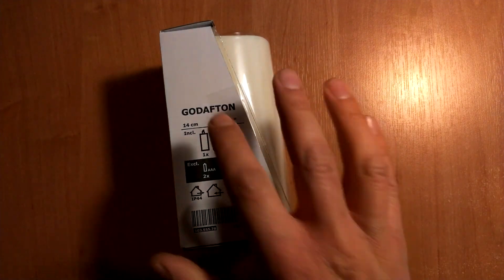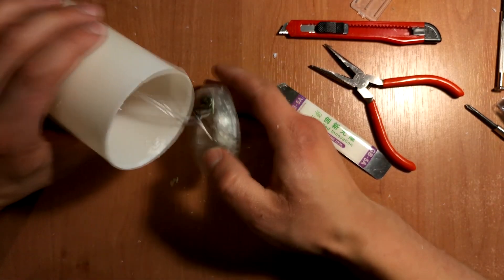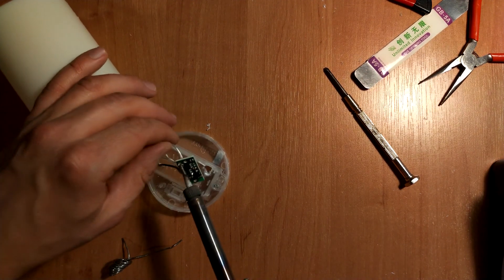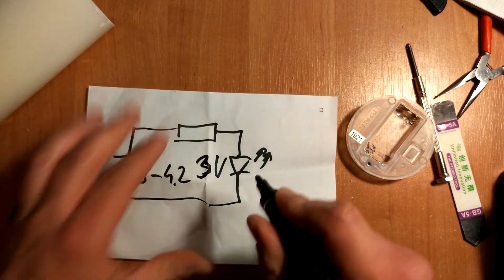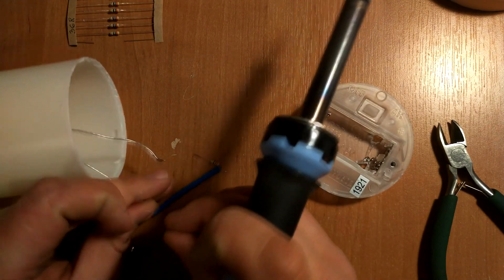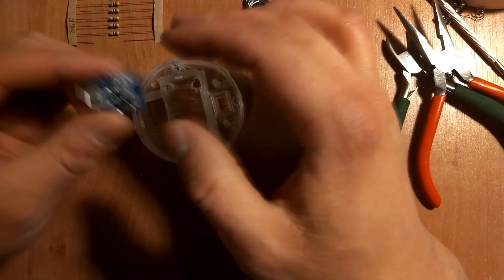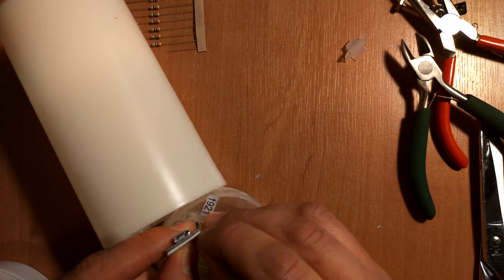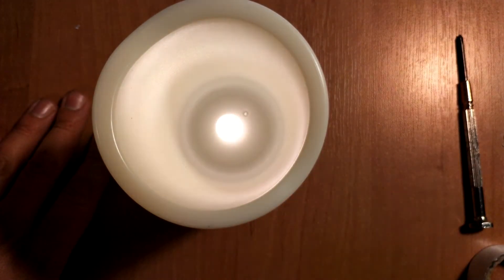Converting Ikea's GODAFTON candle to micro USB rechargeable, battery powered goodness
The reason that I didn't put a switch inline, is because I don't want this to be ever off, also the protection circuit will cut-off the battery at about 3-3.2V so there won't be any harm for battery itself.